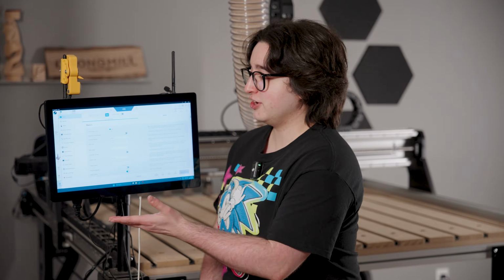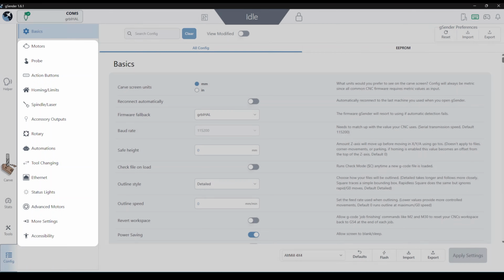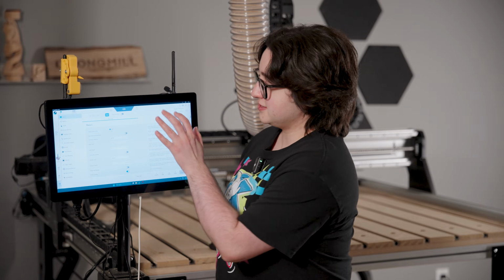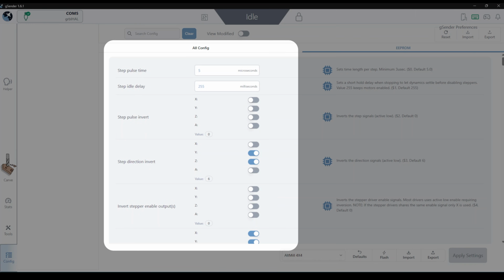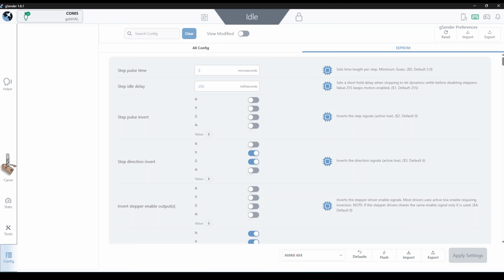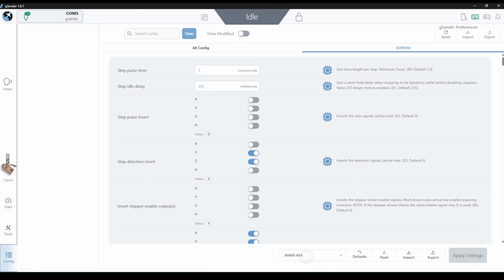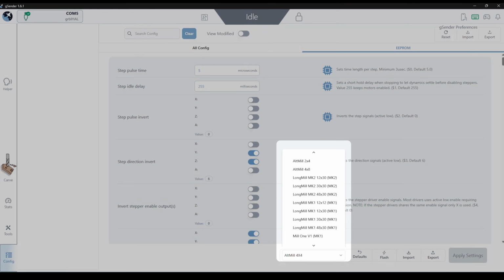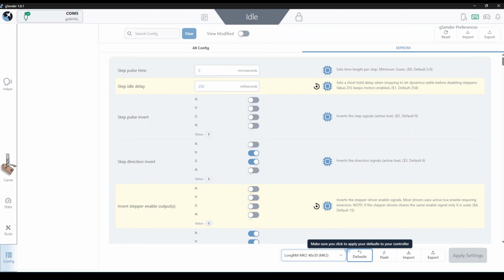How to Set Up EEPROM Tool gSender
Sophia breaks down the gSender configurations page and the new EEPROM settings view within it.

EEPROM settings basically store important data and info - like preferences, speeds etc. - when your gSender program is off, so it's back to where you need it when you turn it back on.